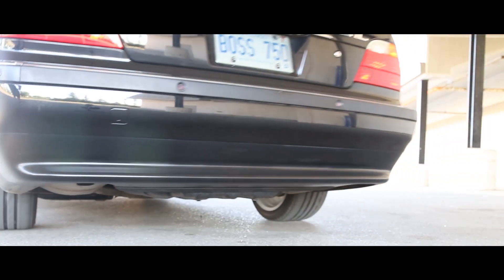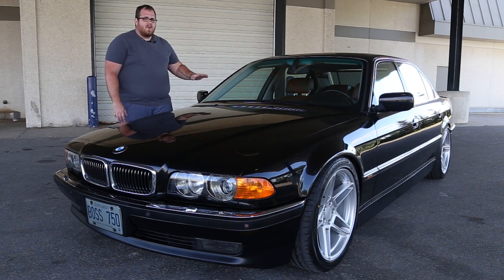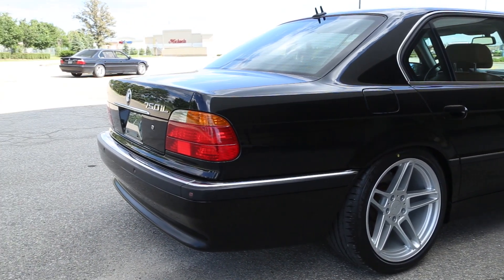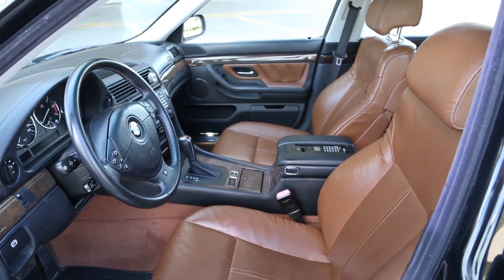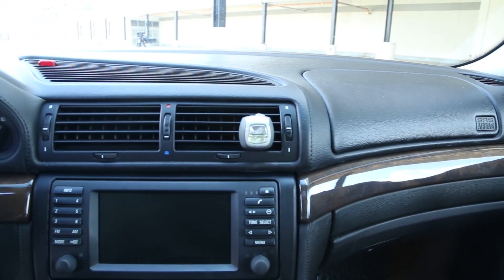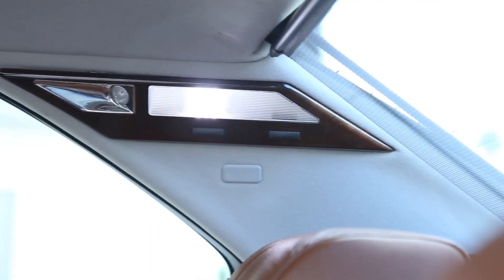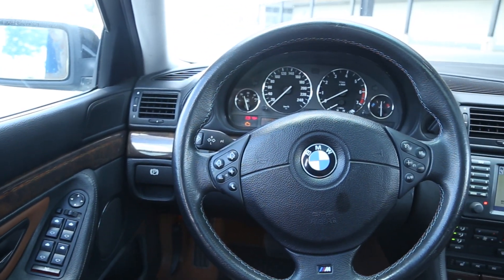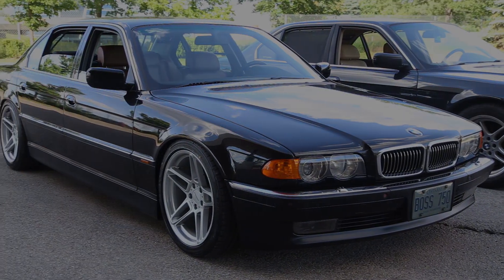Here's Why the 2000 BMW 750iL is the Ultimate V12 Driving Machine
When we started filming videos almost 2 years ago, our plan had been to get another E38 with the V12 engine to show the differences between the two. After much searching we've found a stunning example with this 2000 BMW 750iL with black metallic paint and ultra-rare tobacco leather interior.

We're going in depth with the V12 7 Series, showing all the features of the car, what makes the 750iL unique, taking it on a road test, and going over what you need to know if you're in the market for a BMW E38 V12 750iL.

Some of the features included on this 2000 BMW 750iL are self-levelling HID Xenon head lights, fog lamps, front and rear parking sensors, automatic power folding mirrors, soft closing trunk, tobacco extended leather interior, heated front and rear seats, heated steering wheel, widescreen navigation, rear window sun shades, rear power reclining seat, power moonroof, dual zone automatic climate control, and dual-pane laminated glass. The V12 also includes an older transmission better suited for the weight of the V12 M73TUB54 engine.

If you're serious about buying an E38 BMW 7 Series such as this 750iL then this video should cover the most important aspects you'll need to know, such as common problems, most-optioned features, and what the car actually feels like on the road.